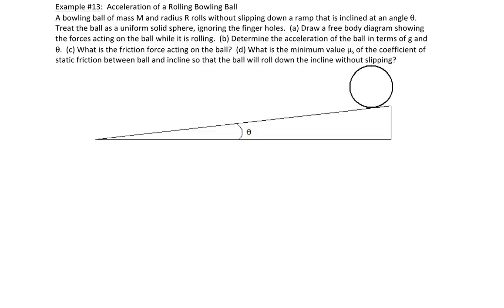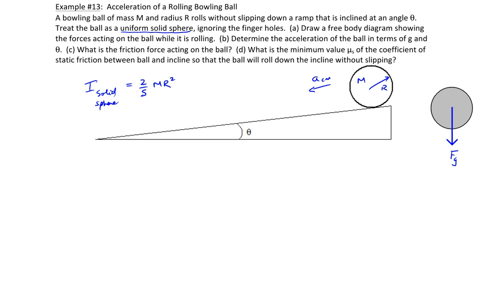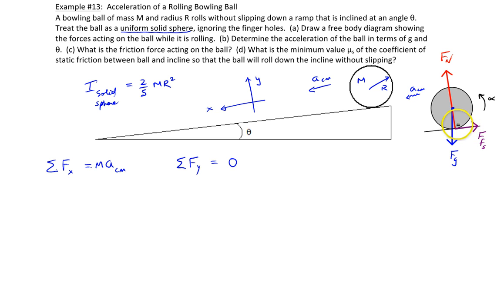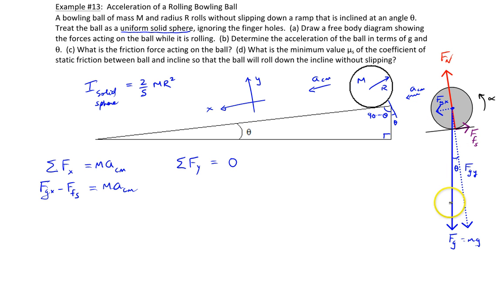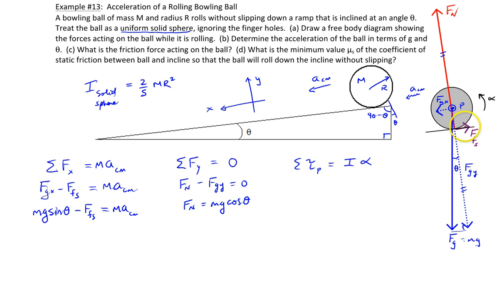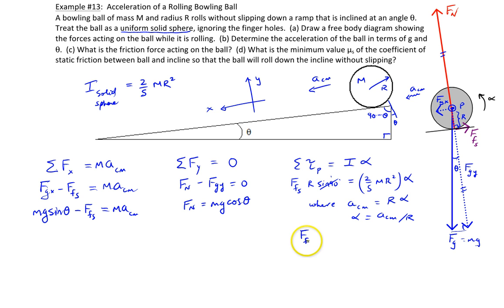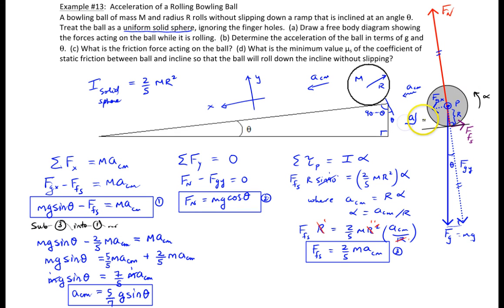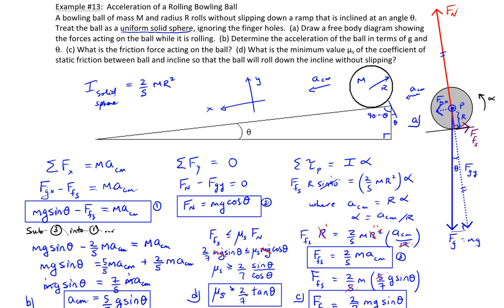Chapter 9, Example #13 (Acceleration of a Rolling Bowling Ball)